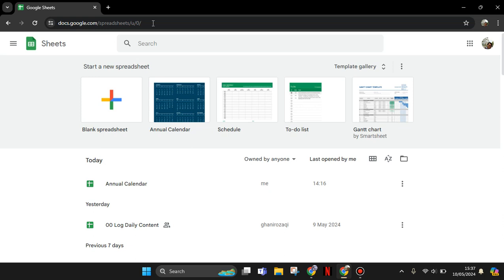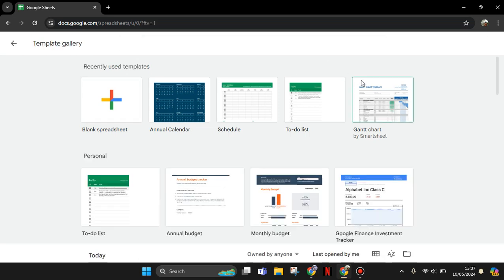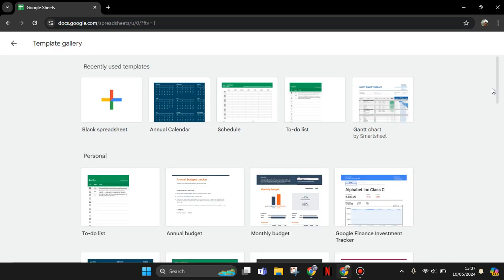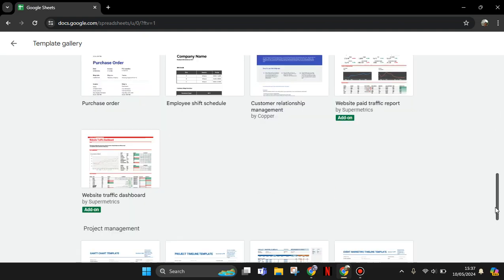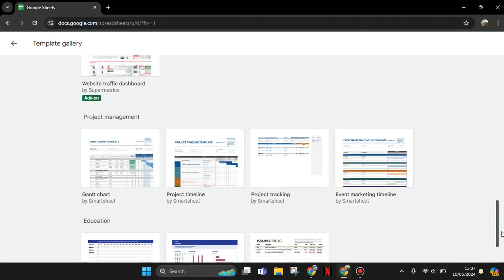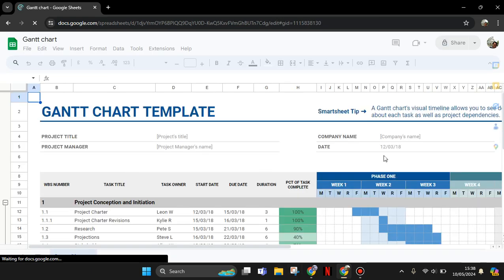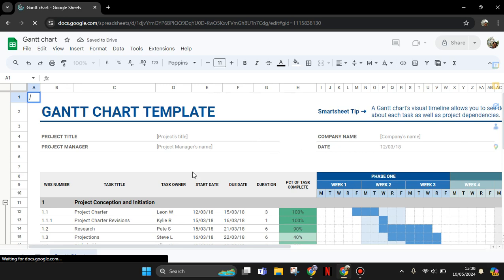❤ EASY STEPS: Create a Gantt Chart Timeline Using a Google Sheets Template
This is how you can create a Gantt chart timeline within seconds